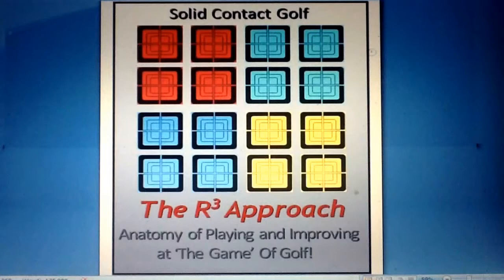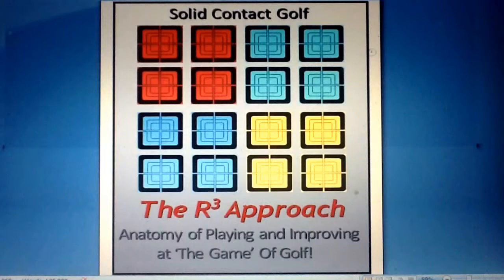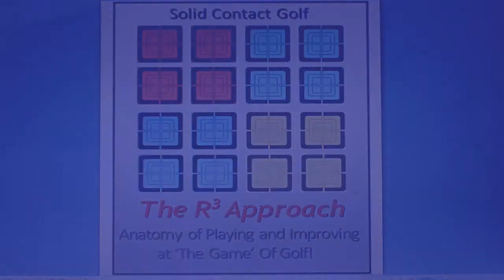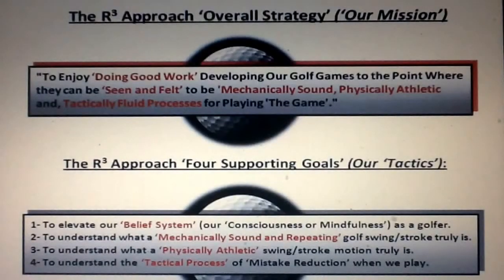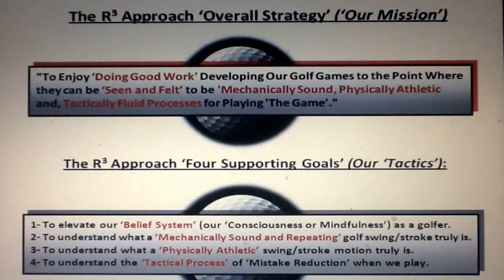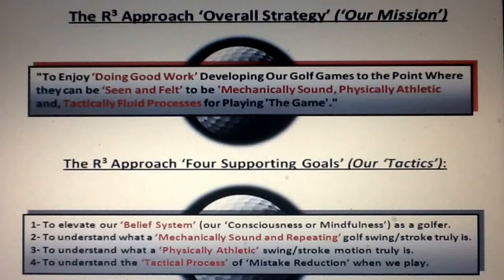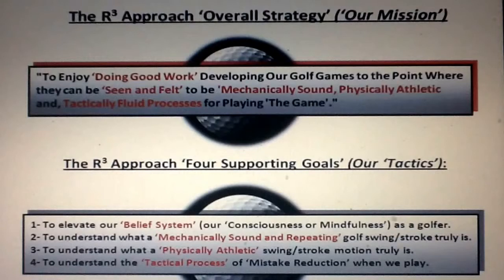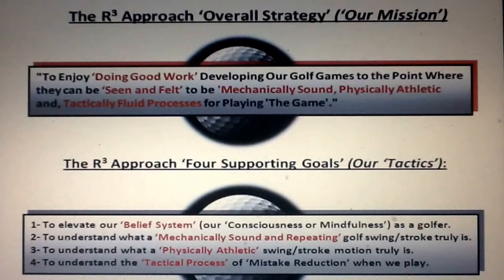The R3 Approach 'Overall Strategy'